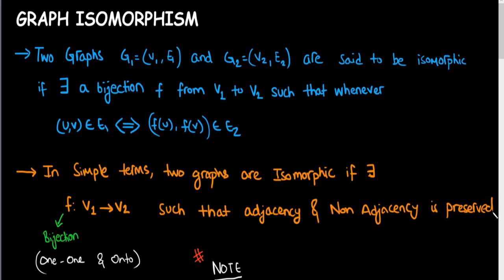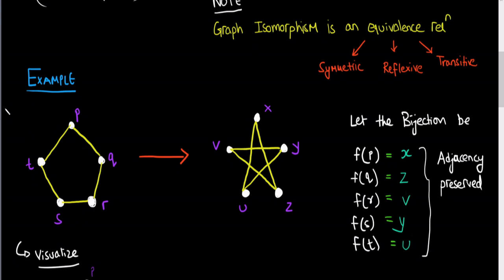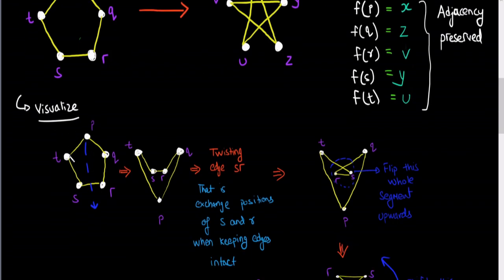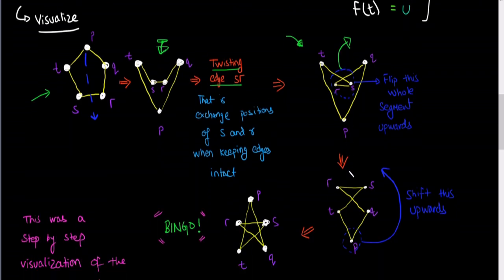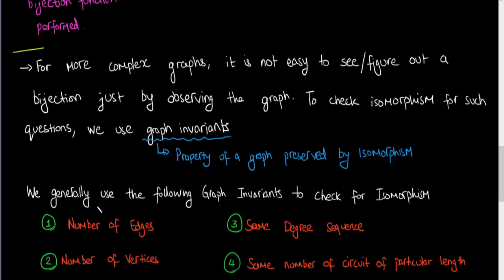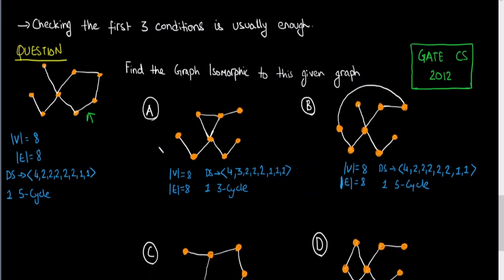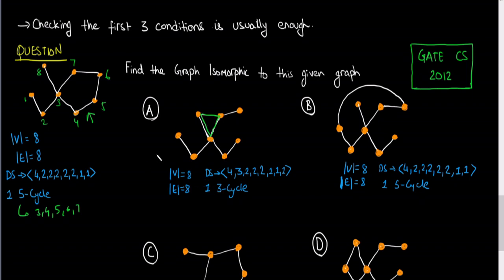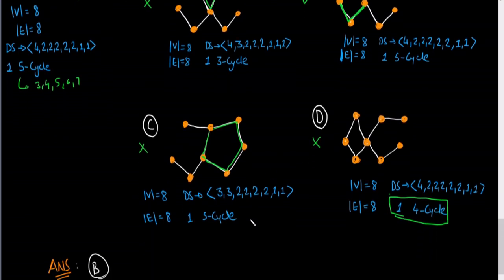GRAPH ISOMORPHISM | GRAPHS AND NETWORKS | Ep7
Hey Everyone !
Welcome to the new video in the series of Tutorials for the Graphs And Networks Course !
In this video I explain what is graph isomorphism and illustrate it with an example along with a GATE CS 2012 problem.

ABOUT ME
Well, I am a sophomore pursuing Mathematics and ECE from BITS PILANI.
I have always been fascinated with Mathematics and thus the motivation behind these videos. I believe that knowledge increases multi-fold by sharing and that is why i strive to make the best possible and authentic content !

Signing Off
HRT